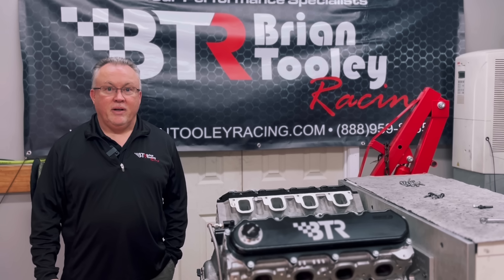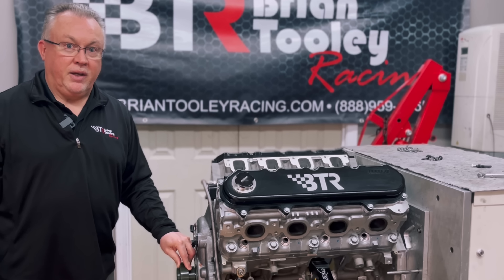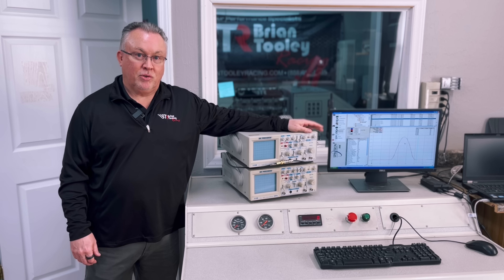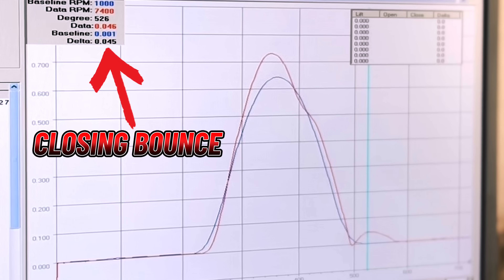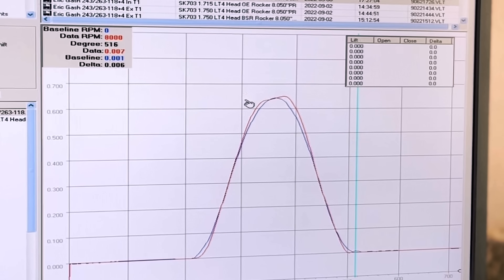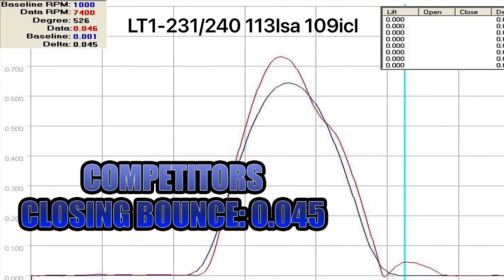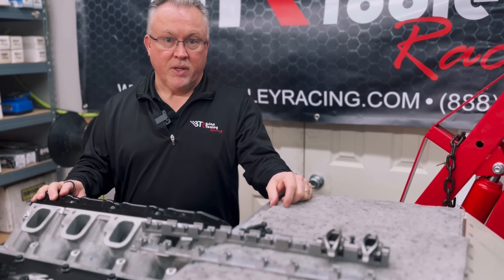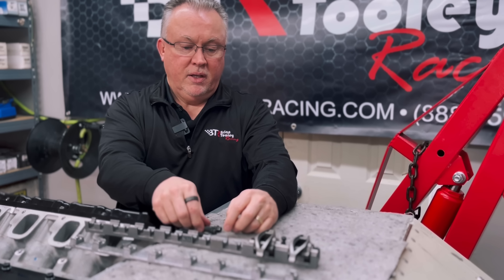Introducing SPINTRON With Brian Tooley